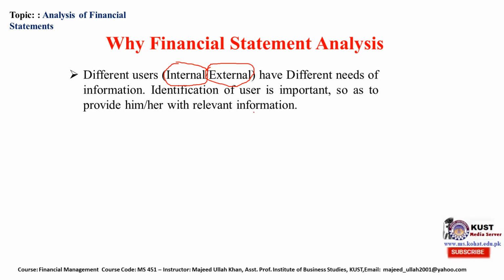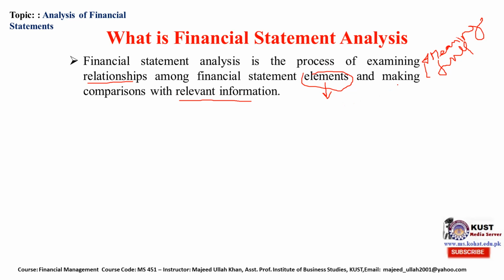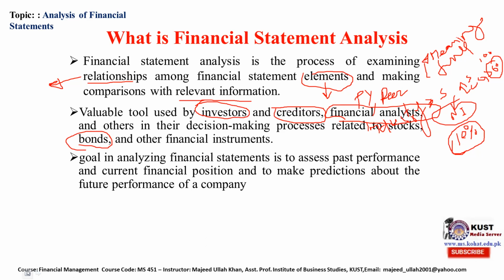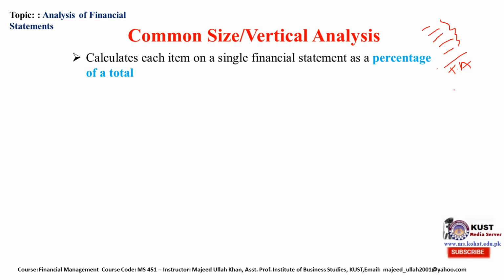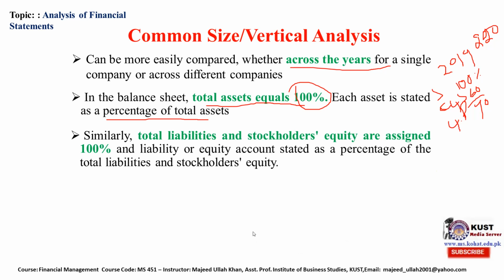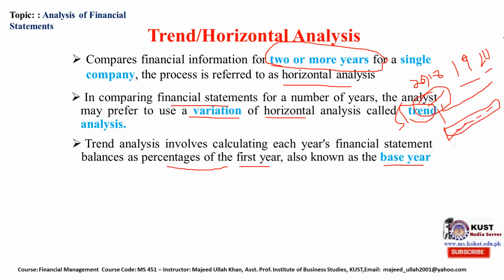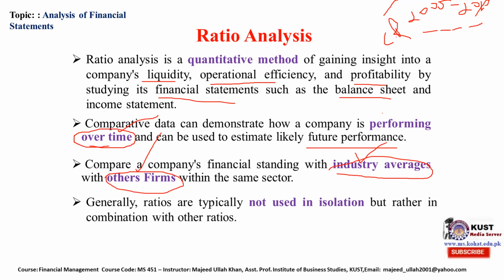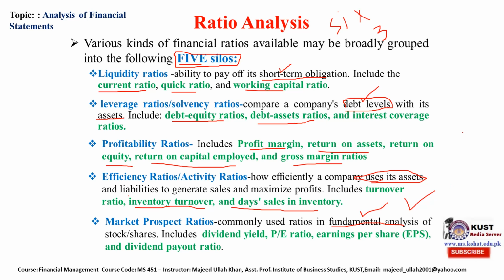FACULTY083 MS451 KUST20202 V1 Financial Statement Analysis